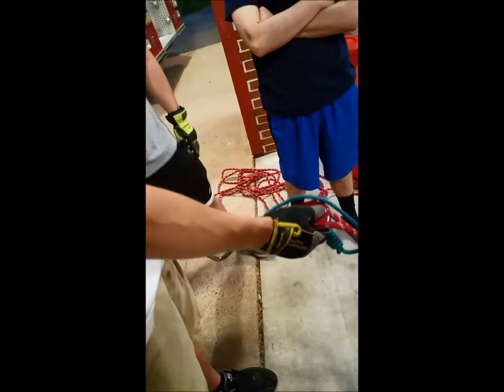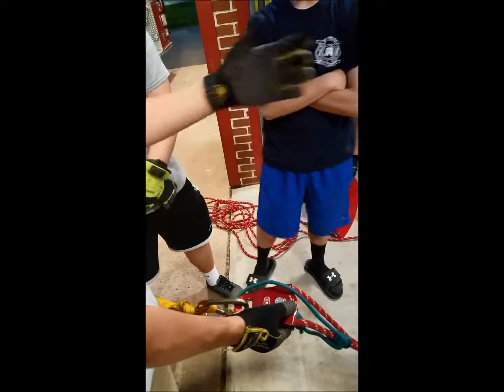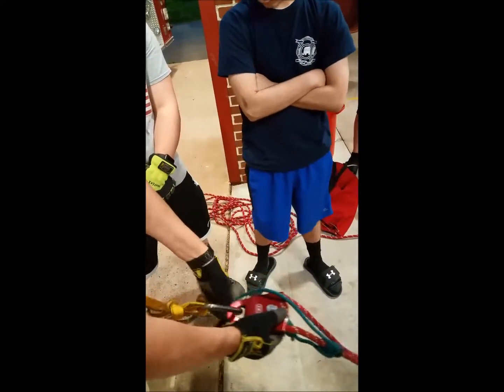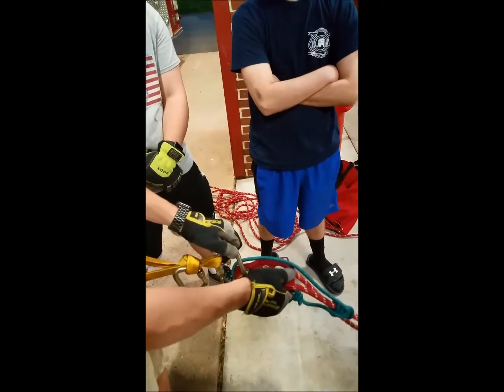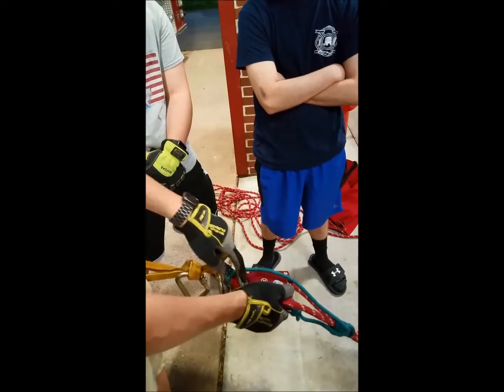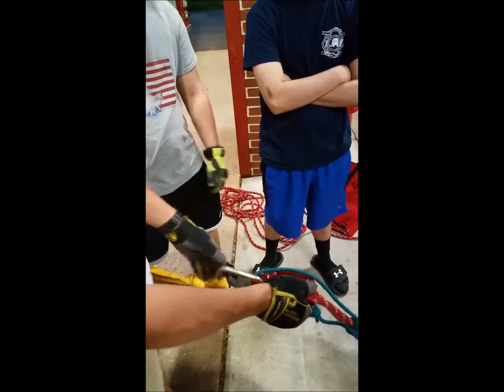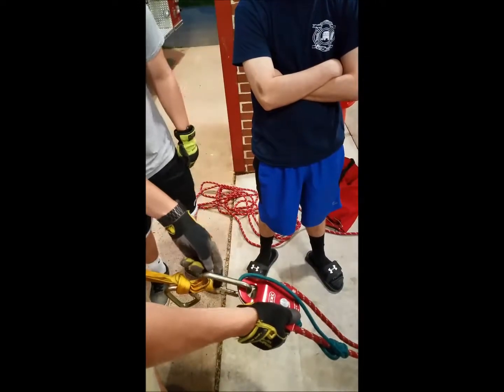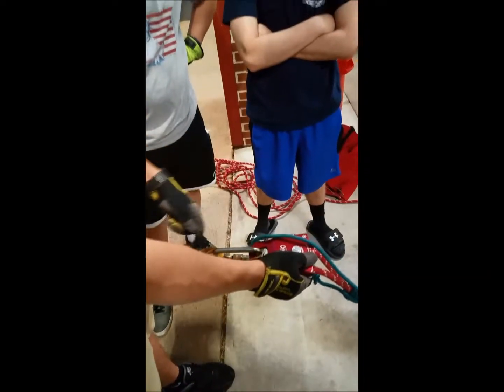Carabiner use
Description